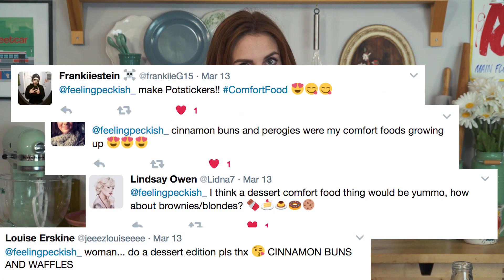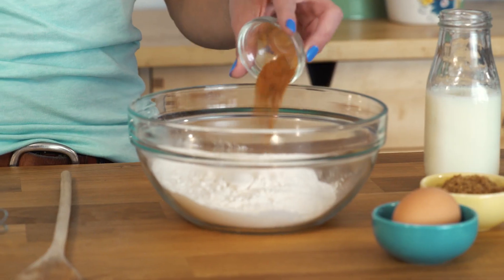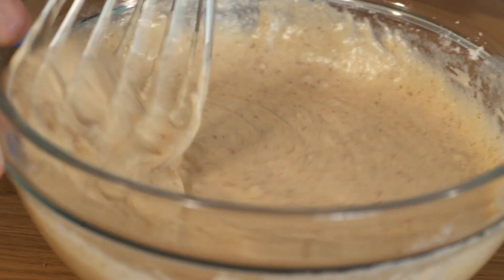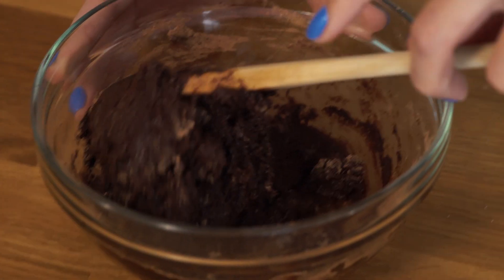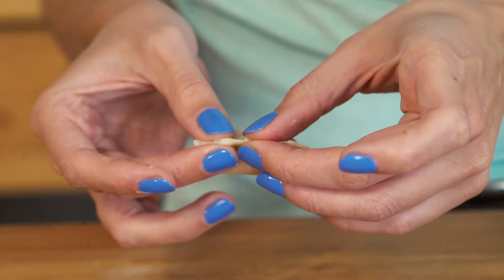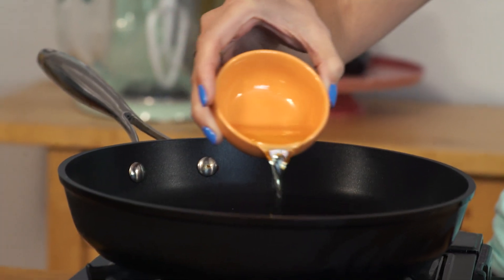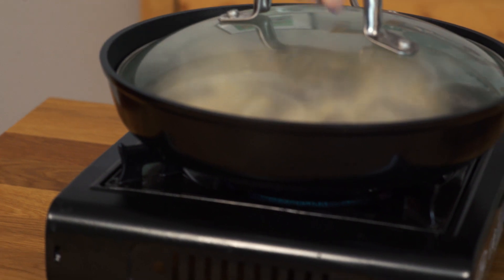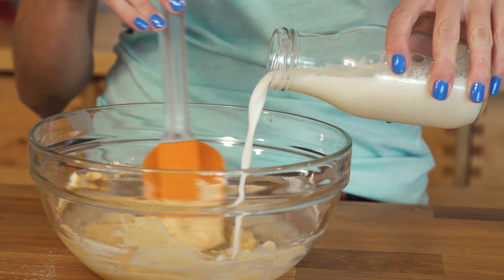ASK THE AUDIENCE: Finding the Ultimate Comfort Food | 5 Second Rule with Julie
In her quest for the ultimate comfort food, Julie asked viewers for their favorites. This mash-up is chocolate and cinnamon magic. I mean, who wouldn't want to try a Brownie Cinnamon Bun Potsticker?!

INGREDIENTS:
1 pkg. Wonton Wrappers
2 tbsp vegetable oil
1/3 cup water
Hot Fudge
Cinnamon Bun Filling:
1 ½ cups flour
2 teaspoons baking powder
1 cup milk
1 large egg
4 tablespoons butter, melted
1/4 cup packed light brown sugar
1/2 tablespoon ground cinnamon
Brownie filling:
¼ cup of flour
1/3 cup of Sugar
1/3 cup of cocoa Powder
¼  cup of Butter
35g Dark Chocolate, melted
1 egg
Cream cheese glaze:
4 tablespoons (1/2 stick) unsalted butter
2-ounces cream cheese, at room temperature
3/4 cup powdered sugar
1/2 teaspoon vanilla extract

STEPS:
1.) Place all the ingredients for the cinnamon bun filling in a bowl and whisk together until smooth. Set aside for 10 minutes. Repeat for the brownie batter filling.
2.) To fill wonton wrappers place 1 tbsp amount of either the cinnamon filling or brownie filling in the center and then dip a finger in some cold water and run it along the outer edge as glue. Be careful not to over fill. Bring the outside edges together to seal the filling within in whichever way you’d prefer but ensuring no filling can seep out. Place a small amount of oil in a saucepan and heat over medium. 3.) Place wontons in pan in a fanned out circle and cook until they’ve browned slightly on the bottom. Pour in 1/3 cup water and cover with a lid for 5-7 minutes or until all water is evaporated.
4.) For the cream cheese glaze combine all ingredients and blend using an electric mixer until smooth. Drizzle over the cinnamon bun potstickers and finish with a dusting of cinnamon. To finish the brownie potstickers drizzle with some hot fudge.